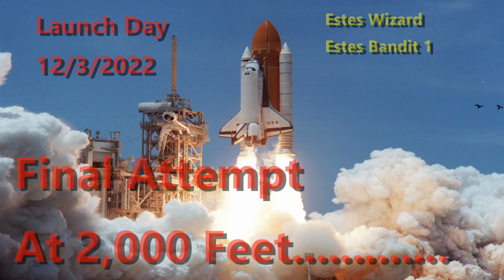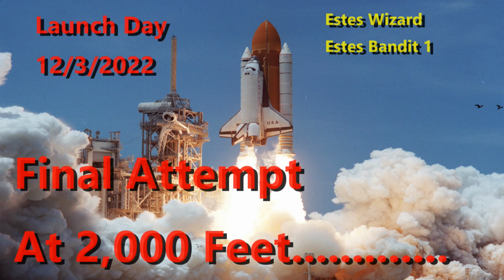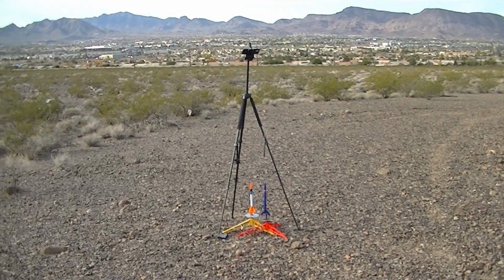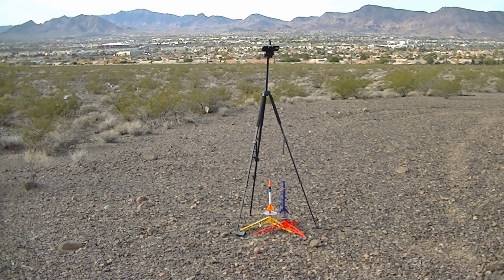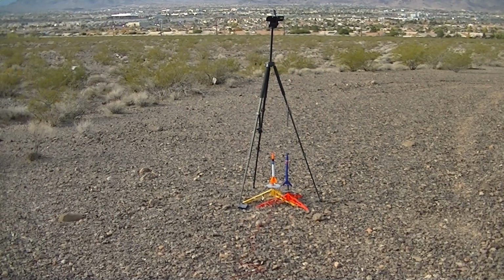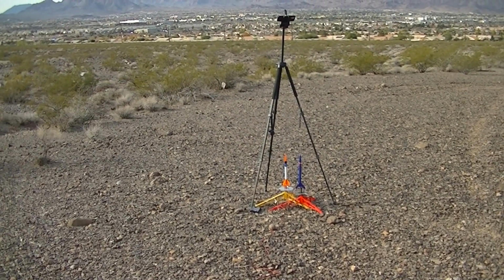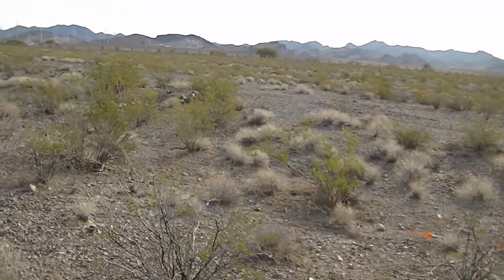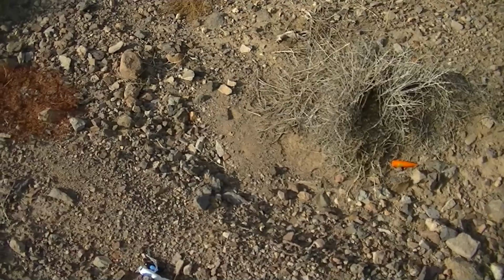FINAL ATTEMPT AT 2K!!!! - Launch Day - December 3, 2022